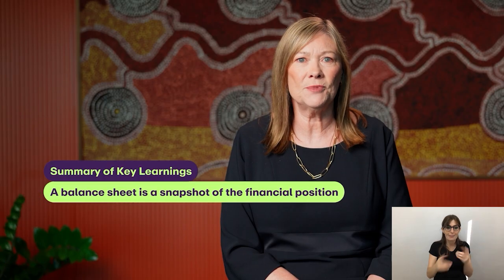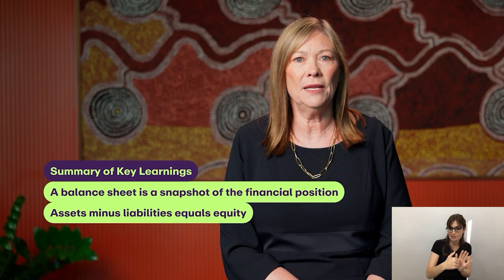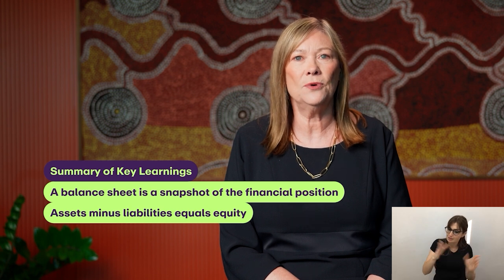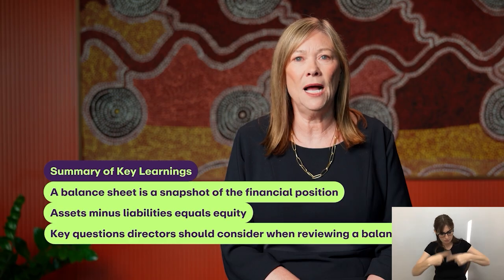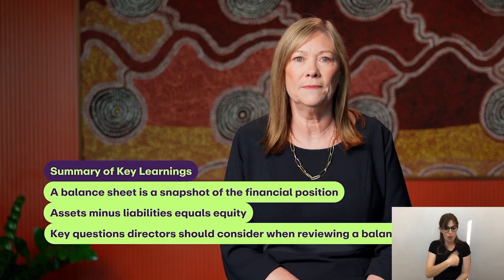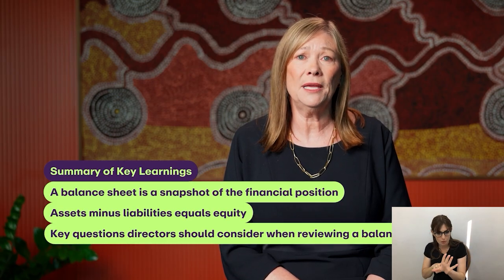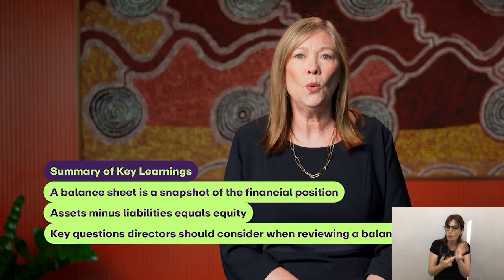Board Financial Fluency: 4. Understanding the balance sheet [Auslan]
In video 4 of Board Financial Fluency, we explore the balance sheet as a snapshot of an organisation’s financial position. This video explains assets, liabilities and equity, introduces the accounting equation, and outlines the key questions directors should consider when assessing what the balance sheet says about financial stability and reserves.

To learn more about this series, please visit Creative Australia’s Governance Hub

Written and hosted by: Carole Campbell FAICD
Produced by: Creative Australia
Artwork credit: Tim Payungu Tjapangati, Untitled (Papunya Painting), n.d., synthetic polymer paint on canvas. © estate of the artist licensed by Aboriginal Arts Agency Limited.